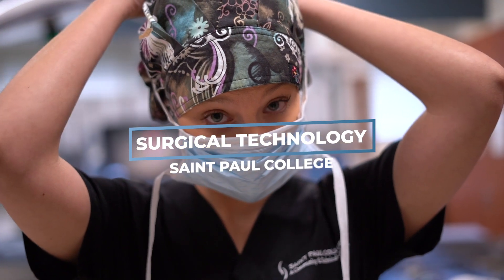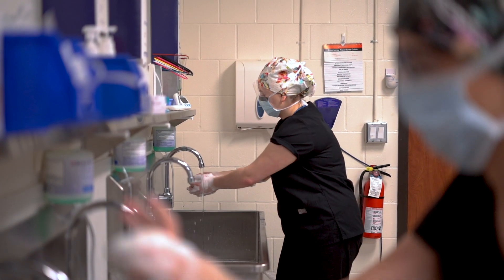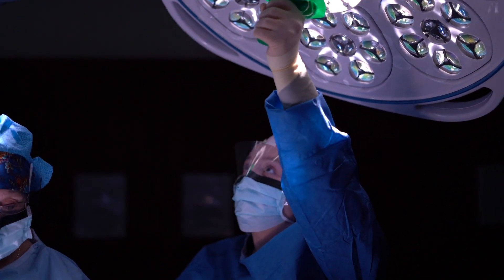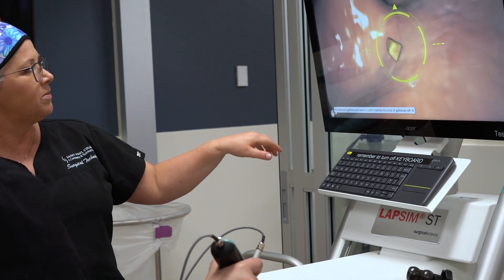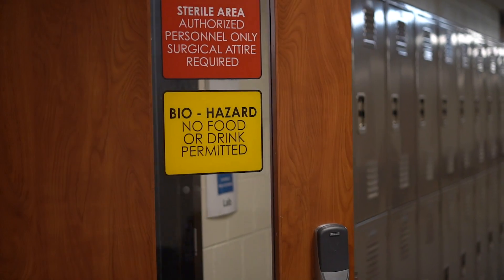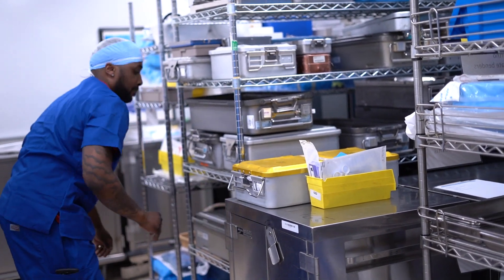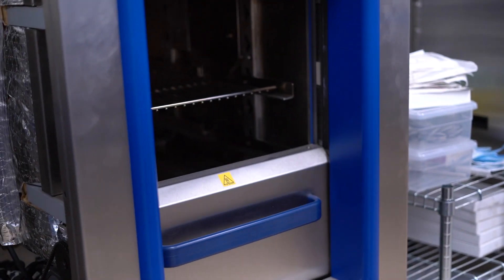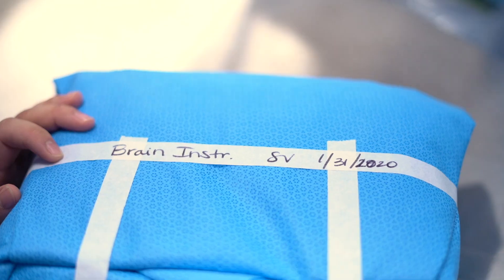Surgical Technology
​The Surgical Technologist is a critical member of the patient care team, responsible for a wide variety of duties, including preparing the patient for surgery, assisting the surgeon and other operating room personnel. The Surgical Technology Associate of Applied Science (AAS) degree is designed to provide students with the knowledge, skills, and attitudes to participate effectively in the perioperative environment.​​